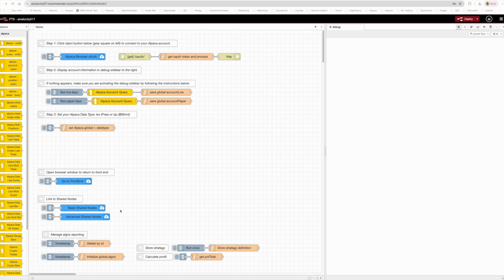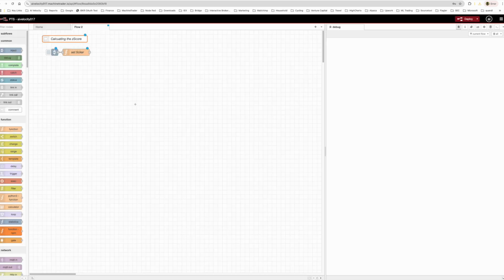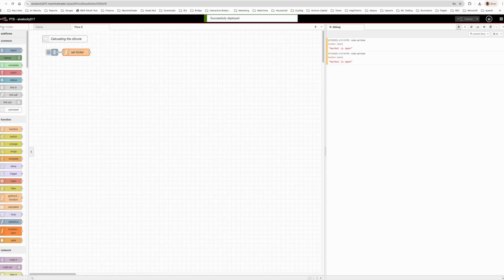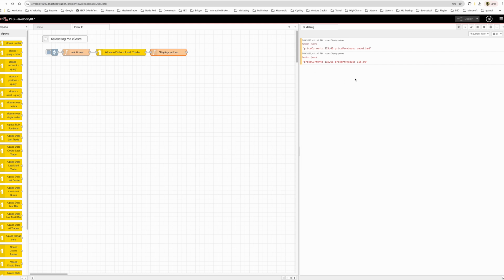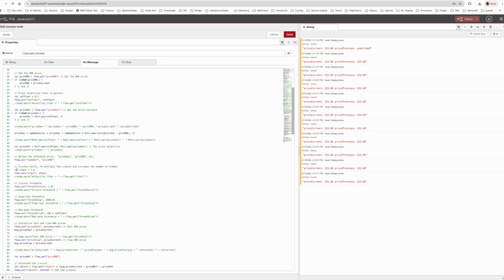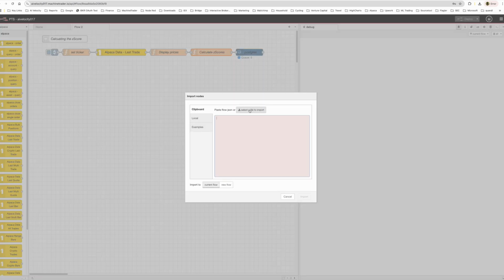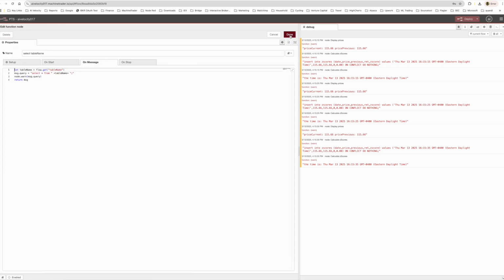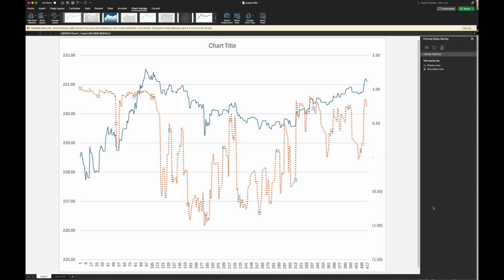Calculating the zScore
This lesson shows you how to calculate a zScore for the ticker NVDA. zScores indicate whether the assets is oversold or overbought. You will need a MachineTrader Learner's account to do this calculation.